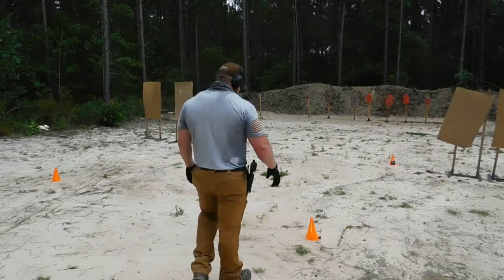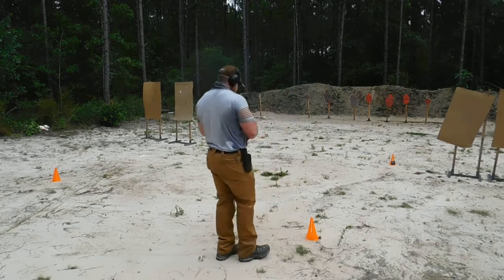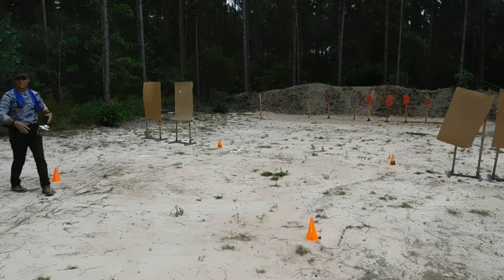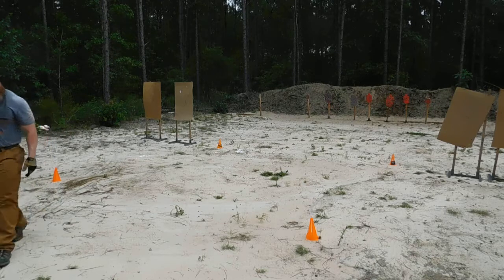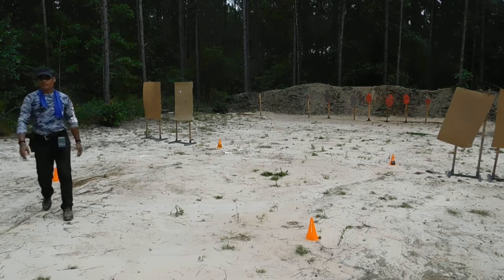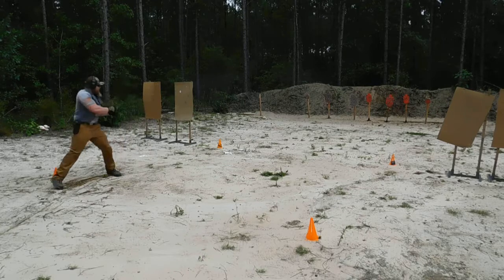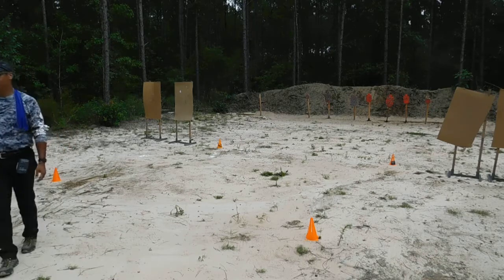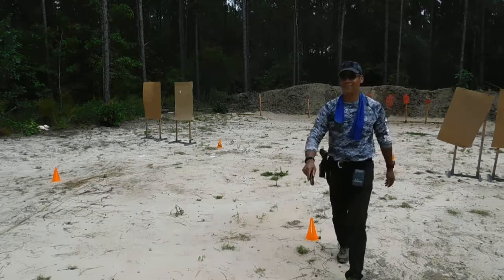4 pt Box Drill Rock Island and FN 509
Cliff Sinon and Robert Ward at 4G Tactical's pistol range in Mitchell, GA. Running a box drill.

*I am a student of Paul Forgey and 4G Tactical. I have trained with him for close to four years. I am also a member and have access to 4G's range in Mitchell, GA. I do not officially represent Paul and 4G Tactical. Have fun, be safe and be safe